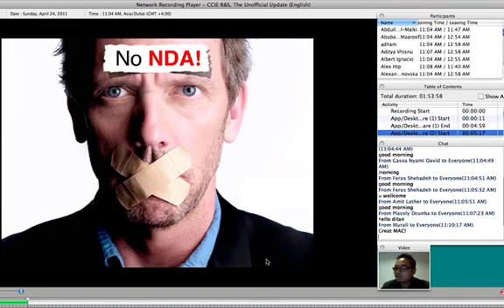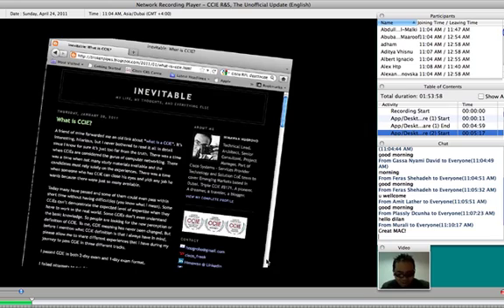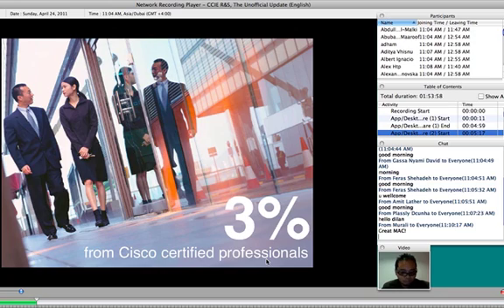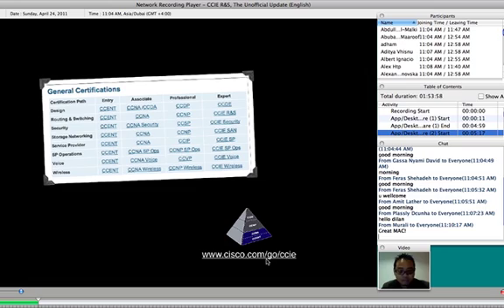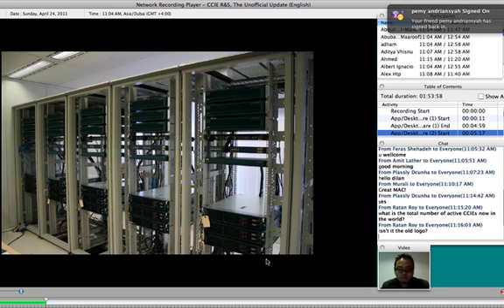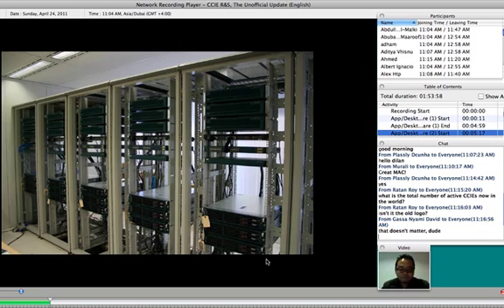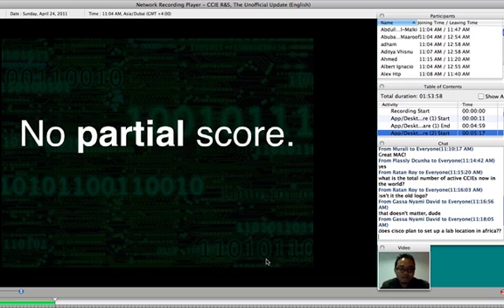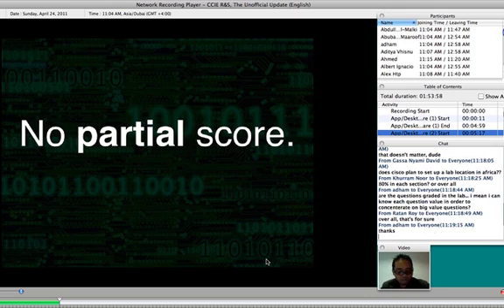CCIE R&S - Part 2 - What is CCIE?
CCIE R&S, The Unofficial Update - 24 April 2011 - WebEx Recording - Part 2 - What is CCIE?